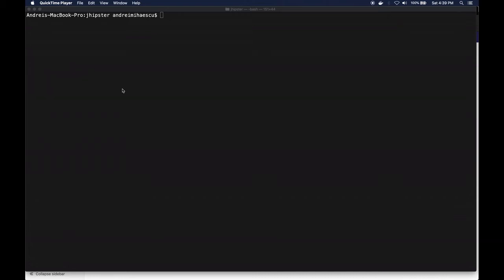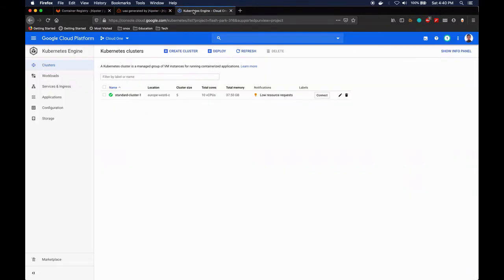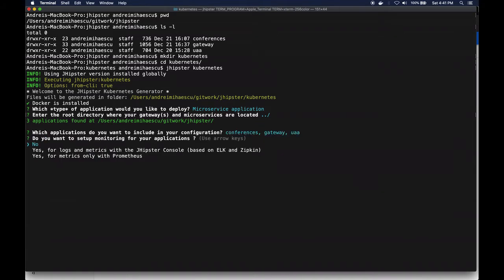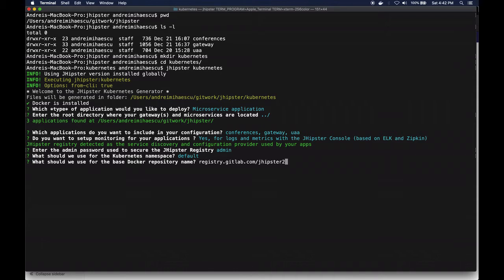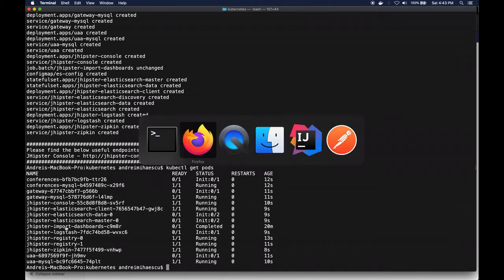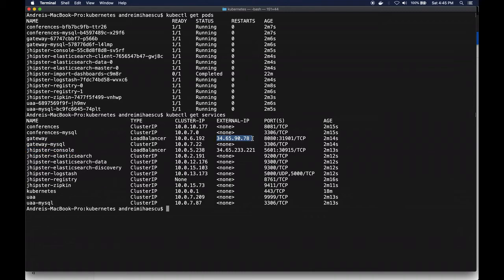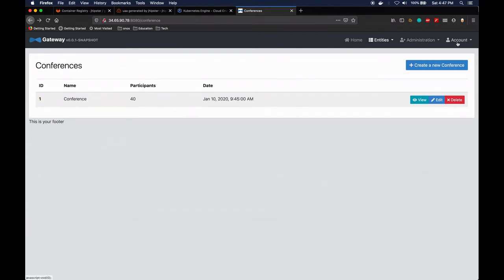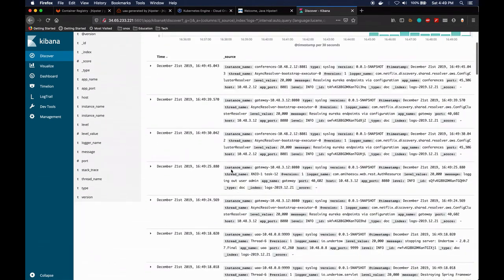JHipster - microservices - part 4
In this series I go over the general architecture that JHipster proposes to use when building microservices as well as set up an project complete with a ci-cd pipline, static code analysis and cloud deployment to Kubernetes.